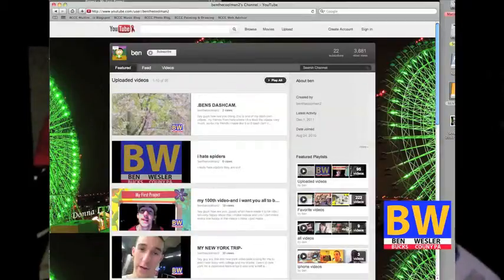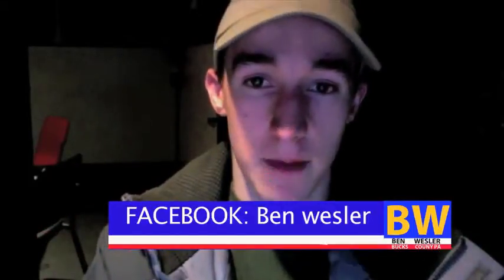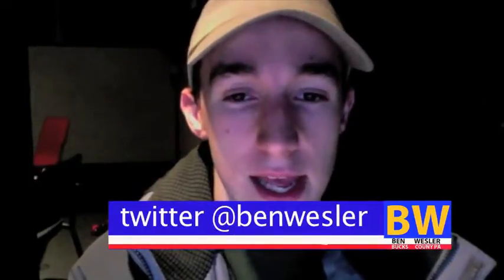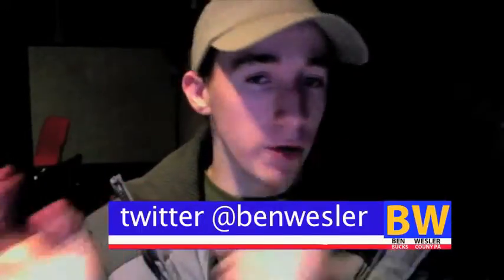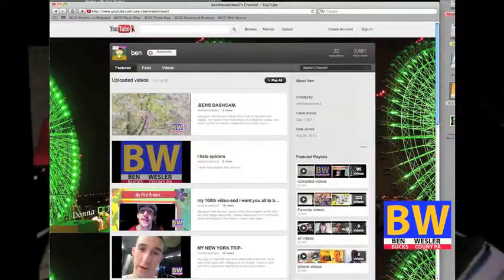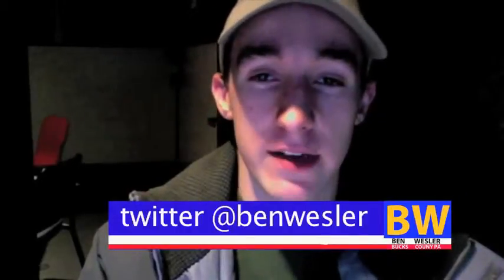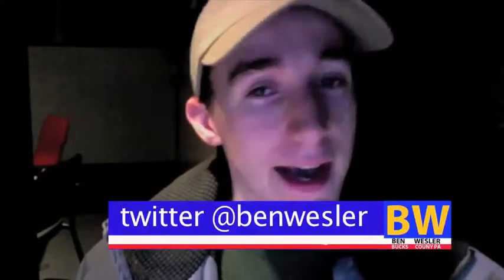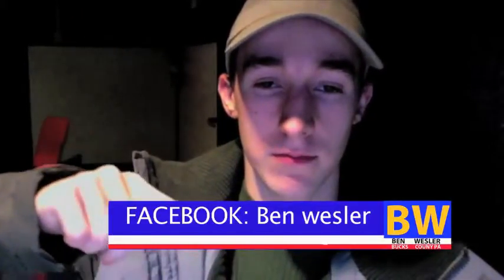YouTube new look cosnic panda- i do not like it. at all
i do not like the new look to youtube now i have to re learn every thing. i liked the old look alot better it was better to use as well